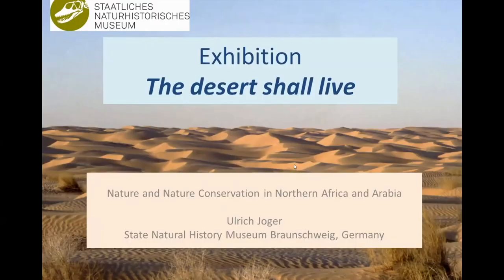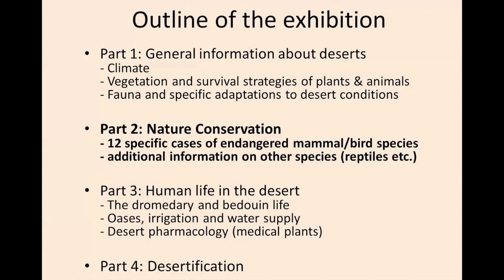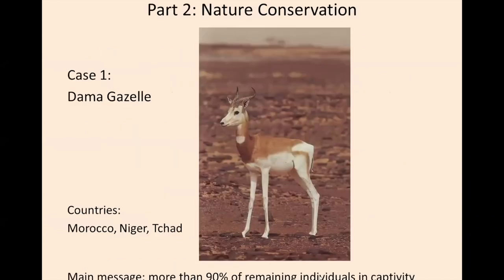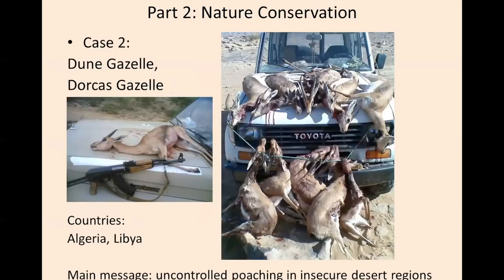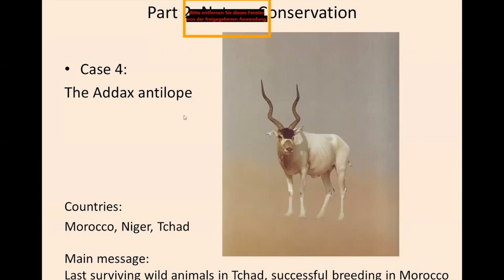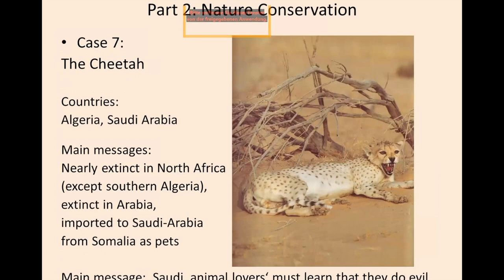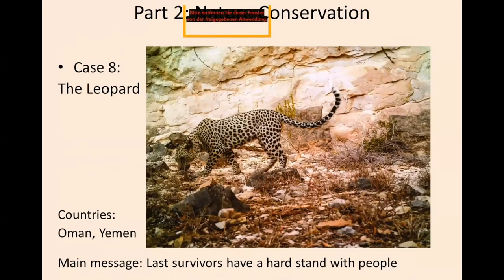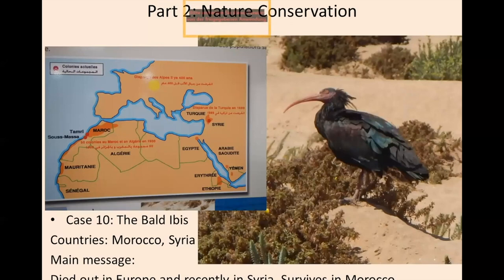The desert shall live; nature and its threats in Arabia, the Sahara and Sahel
Ulrich Joger, Director of the State Museum of Natural History in Braunschweig, Germany, gives a presentation about the exhibition ‘The desert shall live – nature and its threats in Arabia, the Sahara and Sahel’. This work was presented during the 20th Annual Meeting of the Sahelo-Saharan Interest Group (SSIG) that was held online from May 18 to 20, in 2021.

The SSIG defines itself as a group of “like-minded individuals and institutions” interested in sharing knowledge and encouraging conservation action in the Sahara. Although it is not a formal membership organization, the SSIG plays a unique role as a forum for people to meet, network, share information and build strong partnerships for Sahelo-Saharan conservation through its annual meetings.

The Sahara Conservation Fund is committed to maintaining its facilitator role for these gatherings. The Sahara Conservation Fund is an international NGO established in 2004 to address the silent extinction crisis facing the wildlife of the Sahara and the Sahel, an area covering over a fifth of the surface of Africa.